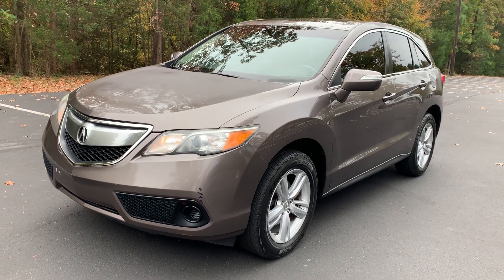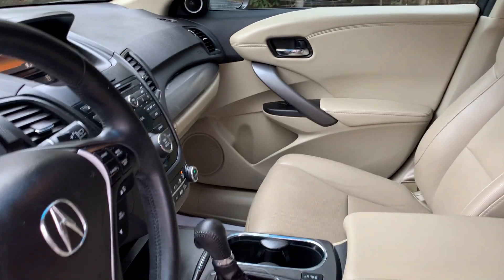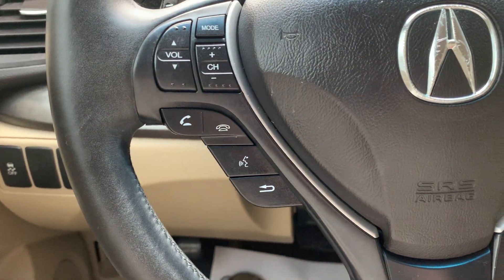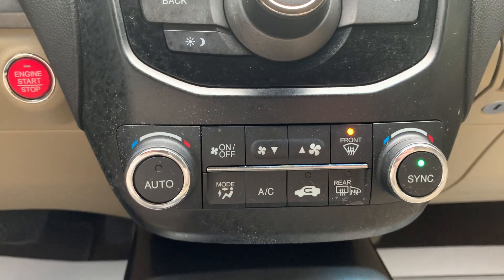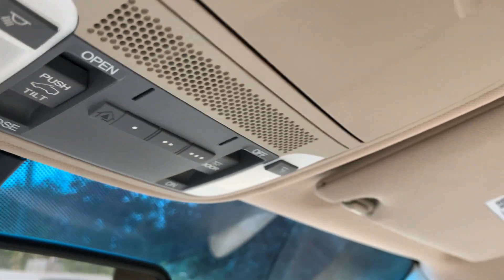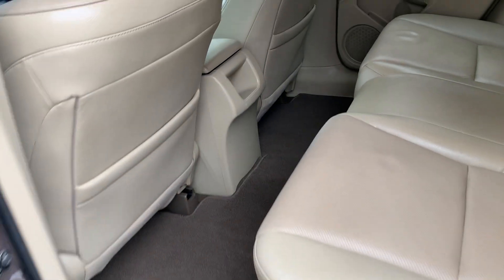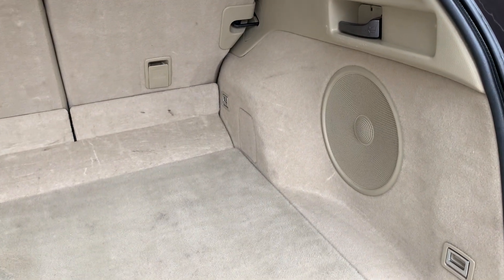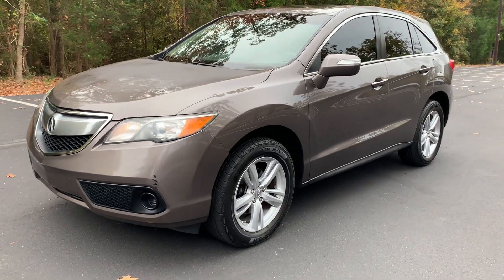2013 Acura RDX *SOLD*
SUV has premium leather interior, 8-way power driver seat and 4-way power passenger seat. Has 2 memorized driver seat settings, multi-level heated driver and passenger seat, 2 one-touch power windows, remote keyless power door locks and power heated mirrors. Has keyless ignition, tilt/telescopic steering wheel with mounted cruise/audio controls, universal remote transmitter, rear view camera, fully functioning heating/AC with automatic climate control, dual zone front climate control, front/rear defoggers. Has one-touch power glass sunroof, dusk sensing automatic headlamps, daytime running lights, dual front side-mounted airbags, front and rear head airbags, stability/traction control and emergency braking assist. Acura Premium Audio stereo with AM/FM radio, CD player, XM satellite radio option, auxiliary/USB connection and Bluetooth audio with hands-free option and speed sensitive volume control. Has front seatback storage, front/rear cupholders and door pockets, console storage space, factory floormats and interior air filtration. Has clean alloy wheels and factory tinted windows. Has 20 service history records last owned in SC, with 3.5L V6 engine RWD and 6-speed shiftable automatic transmission.